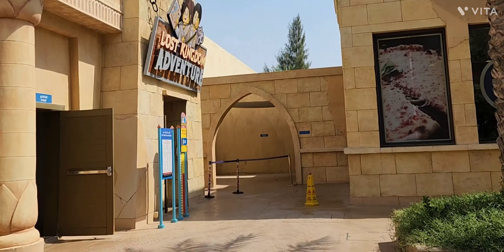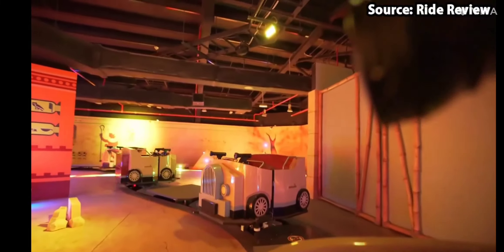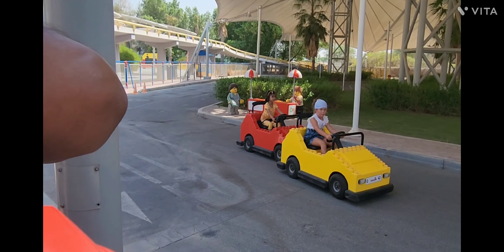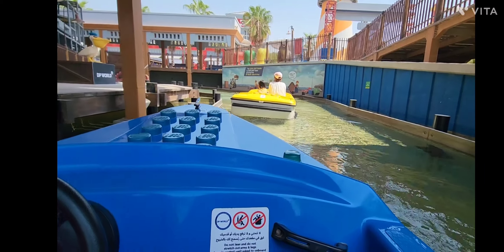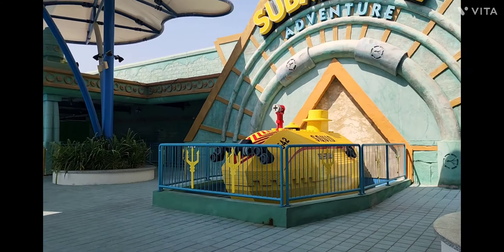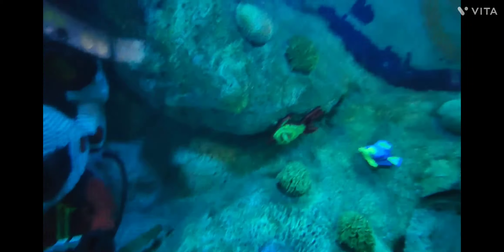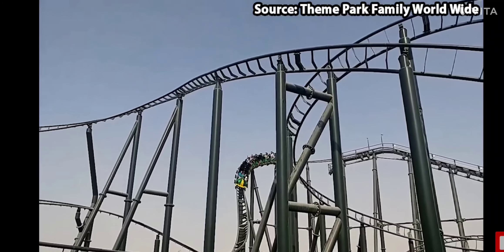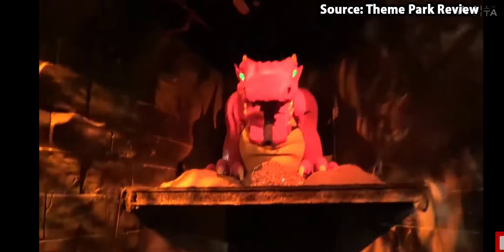My top5 rides at legolanddubai | Day2dayslife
these are my top 5 rides at legoland dubai